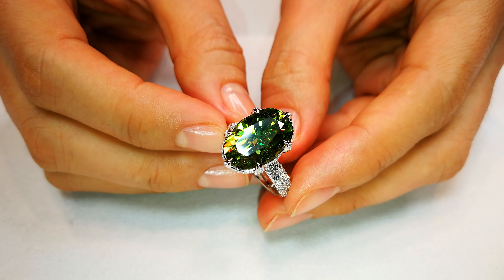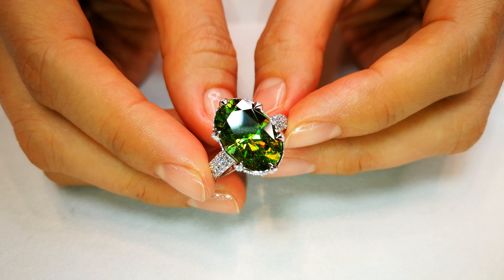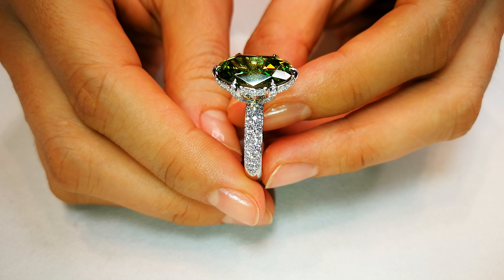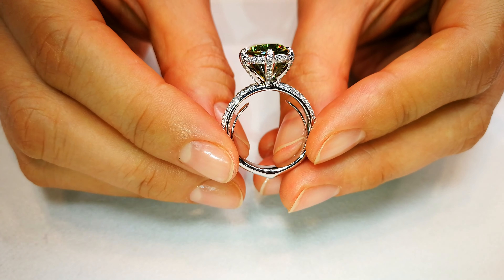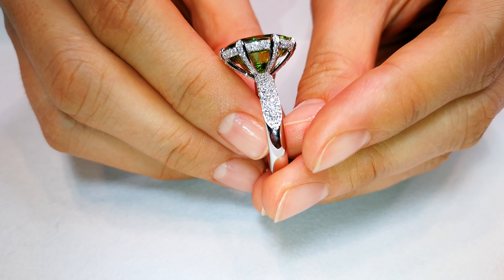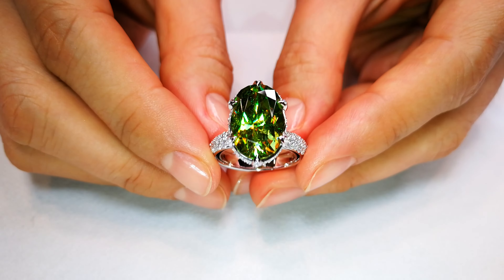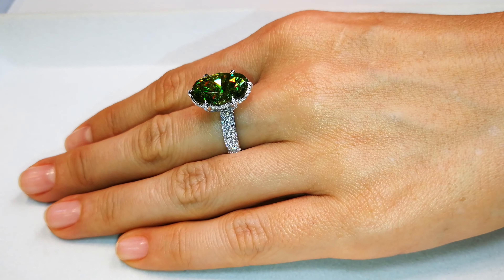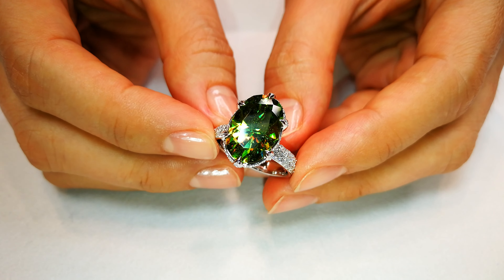Sphene Ring 8.98 carats by Kat Florence